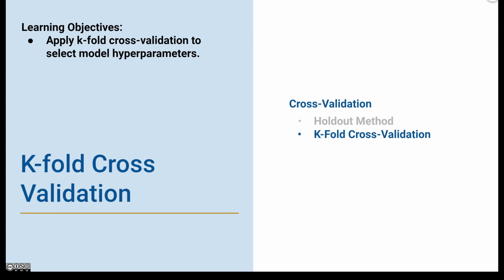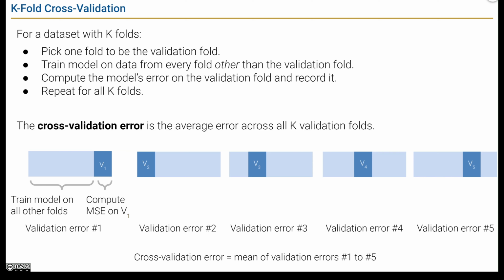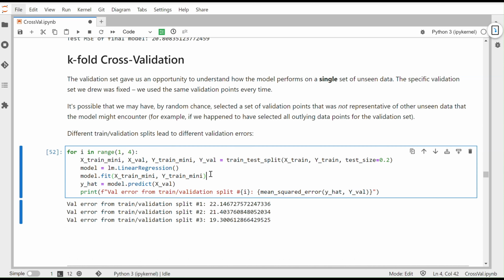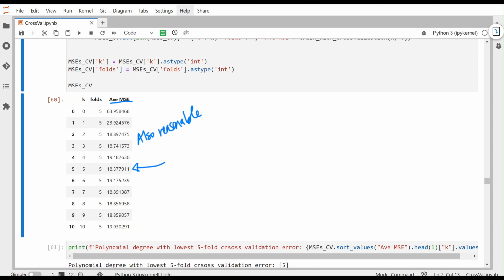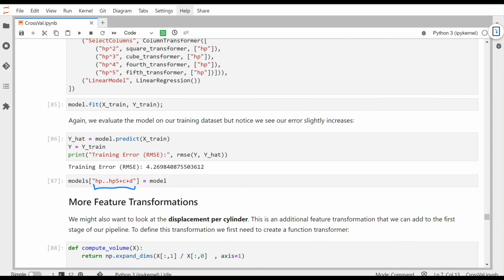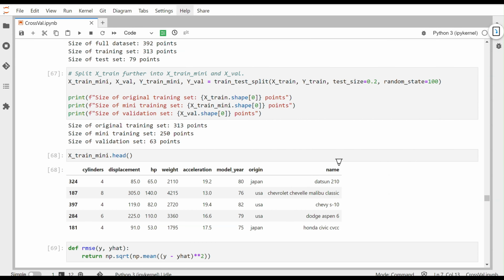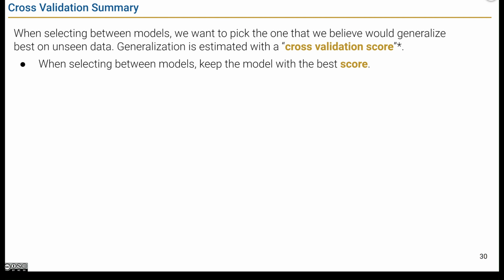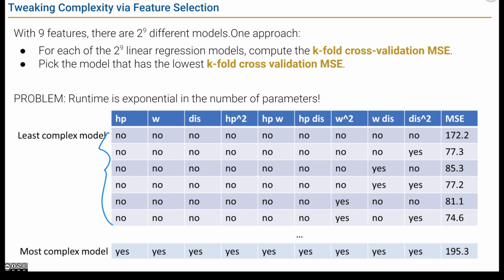K-fold Cross Validation